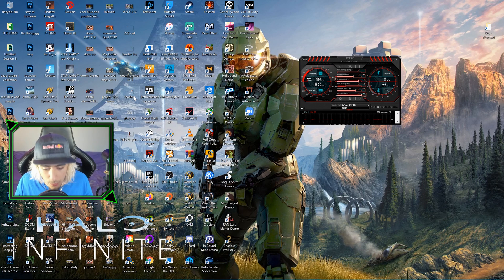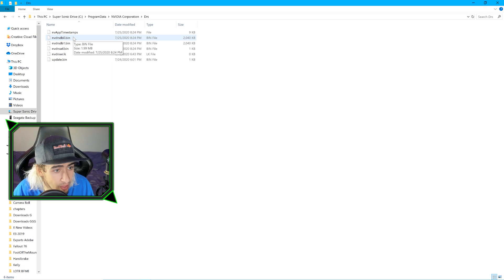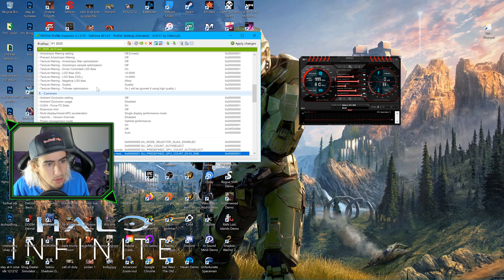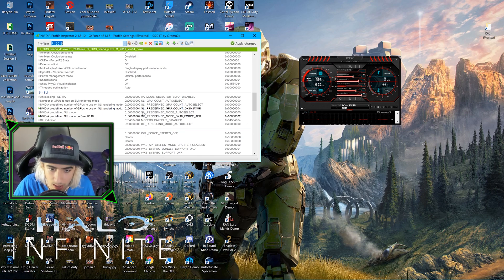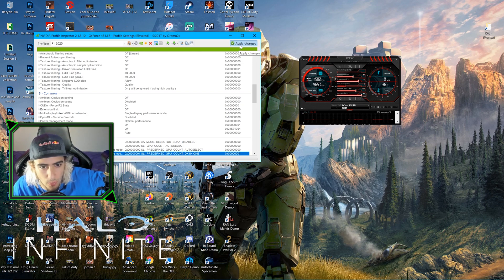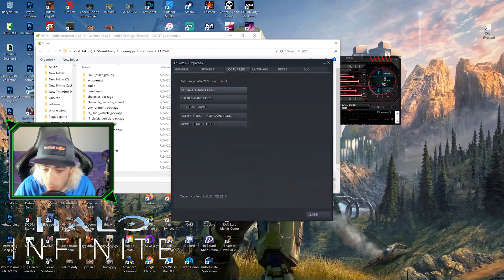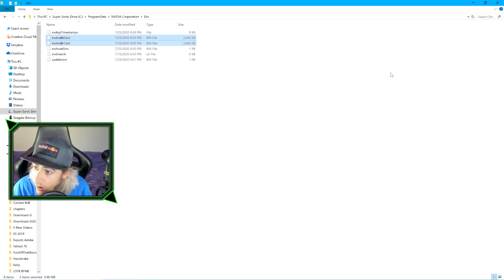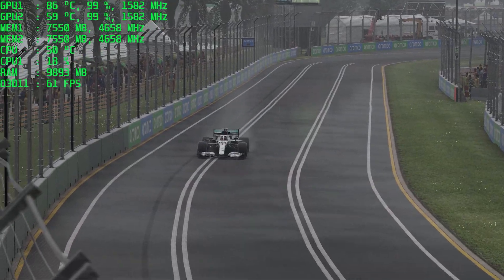F1 2020 SLI FIX - Multi GPU FIX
F1 2020 SLI FIX
I was able to get 4K 70+ fps ultra settings, with my two SLI MSI GTX 1070's. Follow the steps in this video to enable SLI in Formula 1 2020.